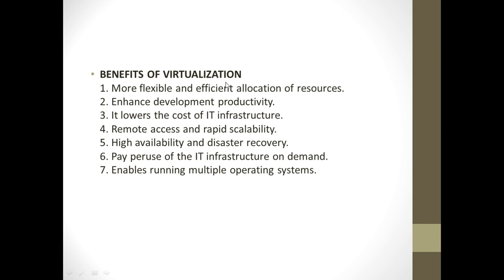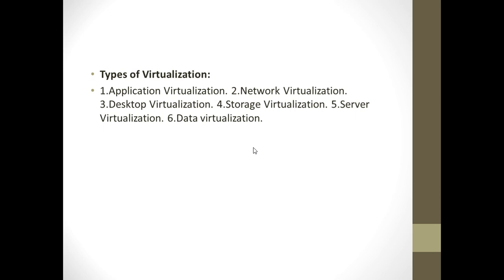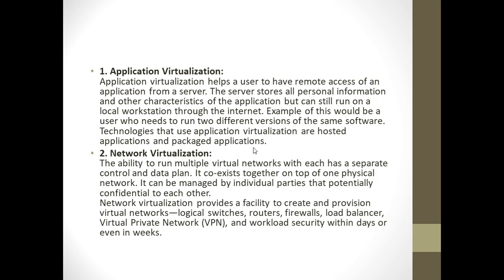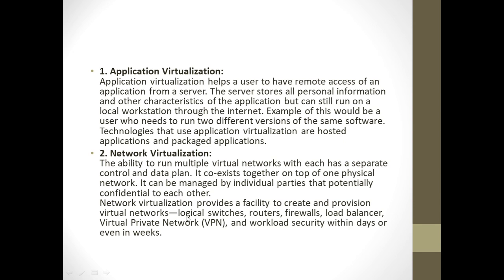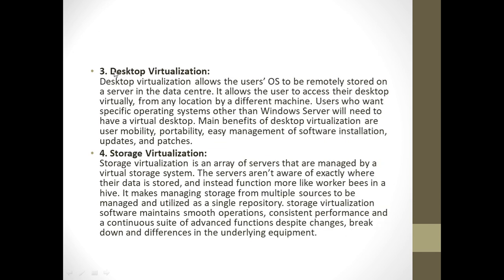Cloud Computing- Virtualization- 1.Application 2.Network 3.Desktop 4.Storage 5.Server 6.Data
Cloud Computing- 1.Application Virtualization. 2.Network Virtualization. 3.Desktop Virtualization. 4.Storage Virtualization. 5.Server Virtualization. 6.Data virtualization- Guest OS, Host OS